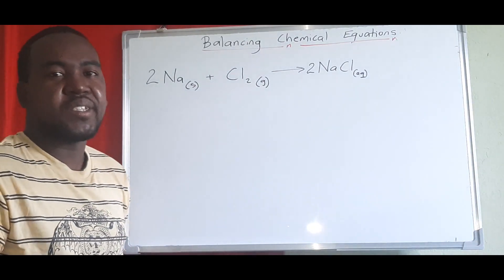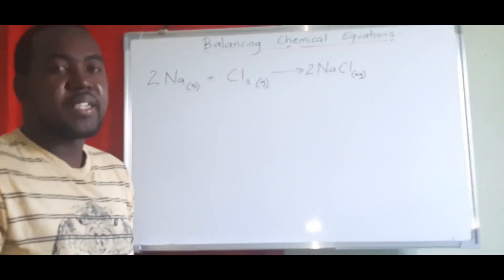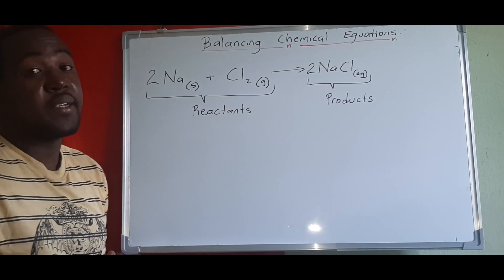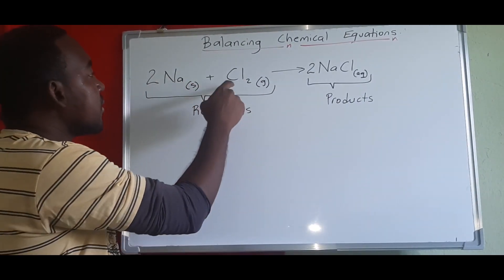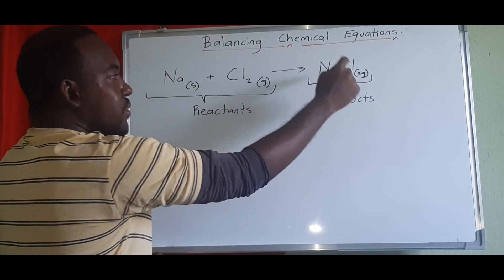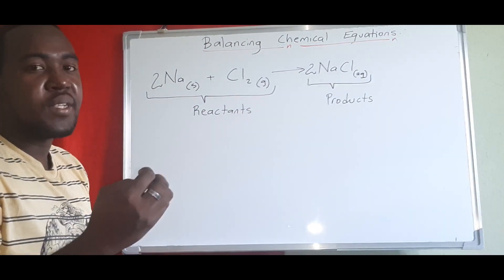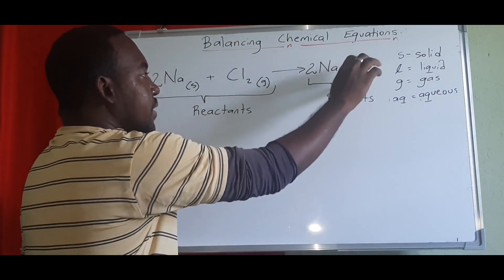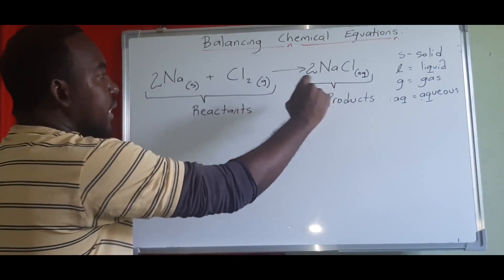CSEC - BALANCING CHEMICAL EQUATIONS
Link for solubility of compounds with certain ions (If they are soluble then that means they are (aq) if they are not then it is (s):

Additional questions to try:
Fe + H2S04 to give Fe2(SO4)3 + H2
KOH + H3PO4 to give K3PO4 + H2O